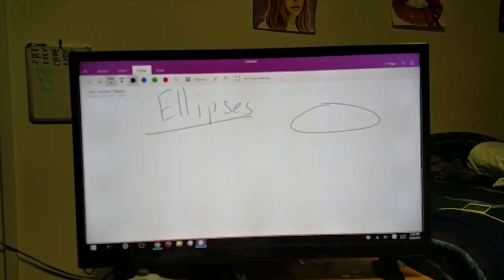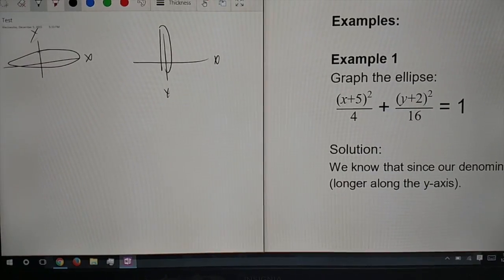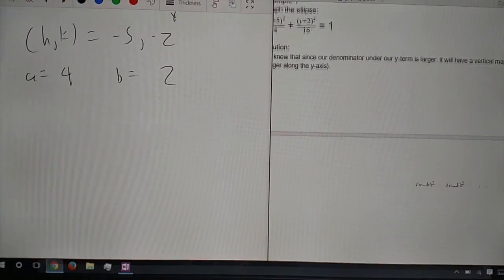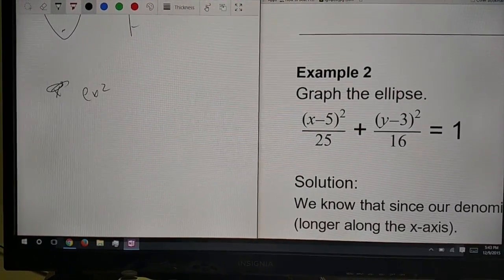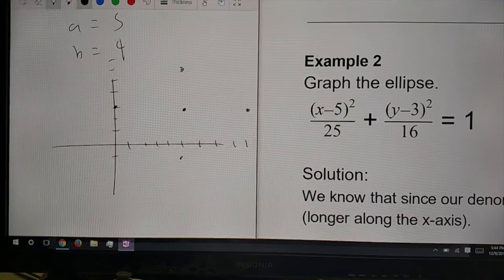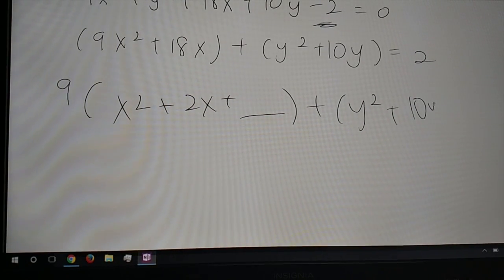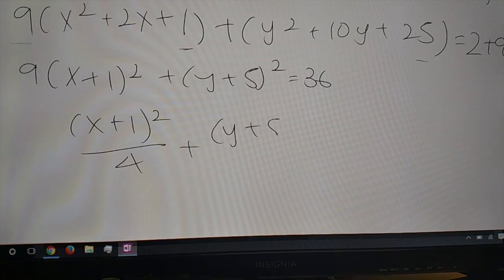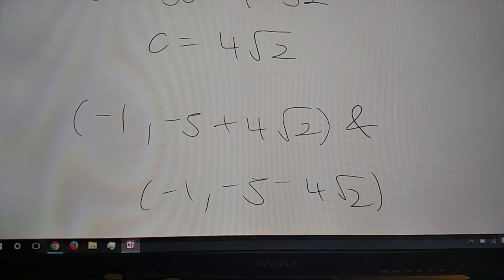ConicsEllipse Lesson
Conics Ellipse
Math 005, EC2
Kevin Chow, Kristie Kim, Anita Du